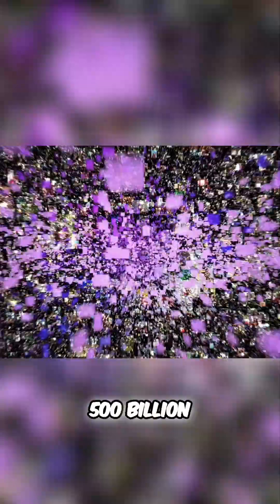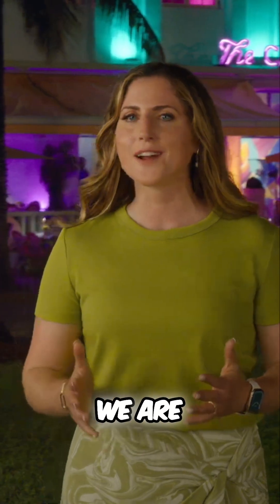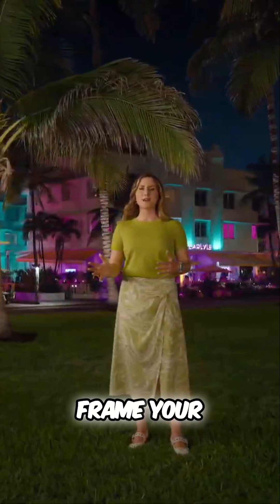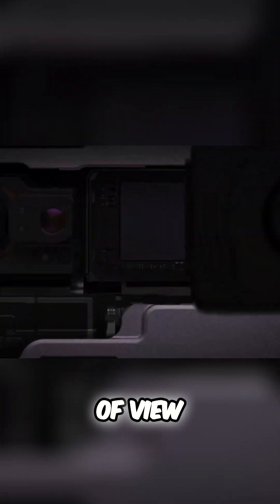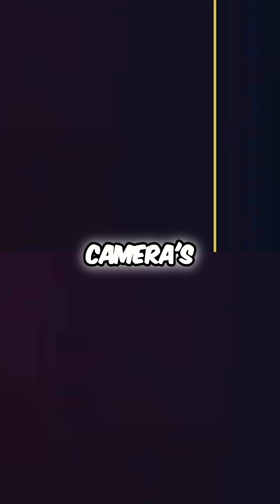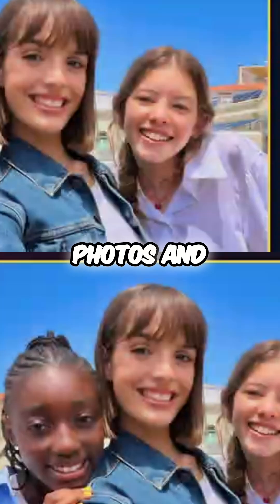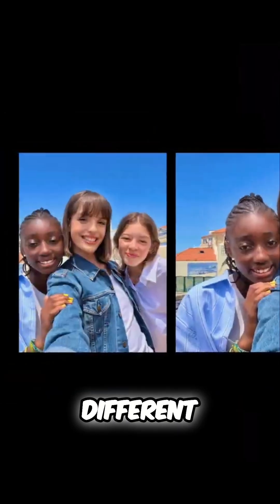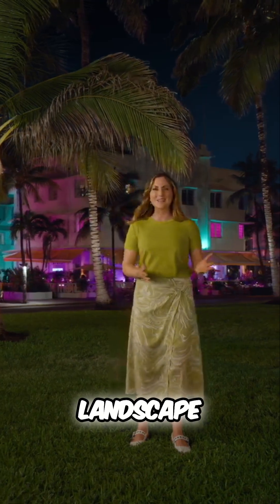iPhone's NEW Center Stage: Revolutionizing Selfies & Video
The iPhone's new Center Stage front camera boasts a wider field of view, larger sensor, and AI-powered framing. It offers high-resolution photos and videos in any orientation, plus ultra-stabilization for on-the-move selfies.